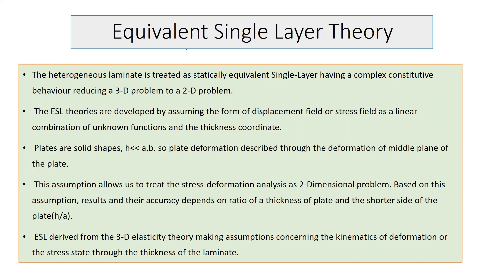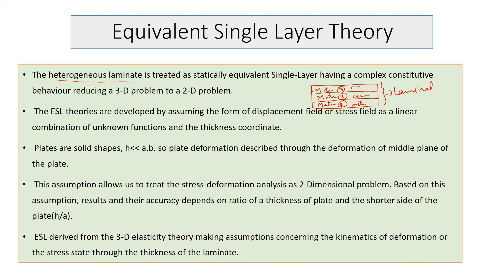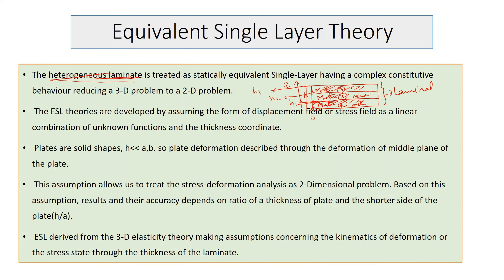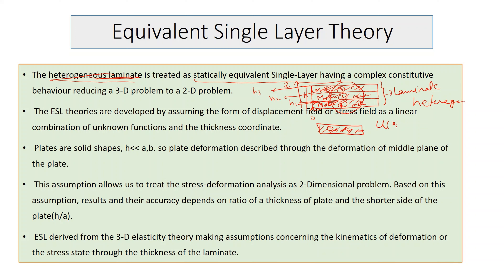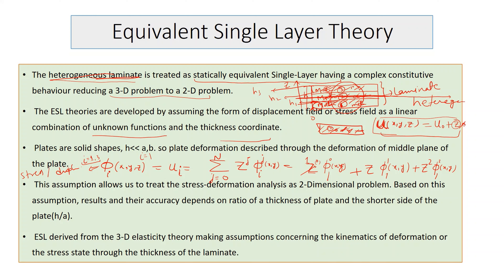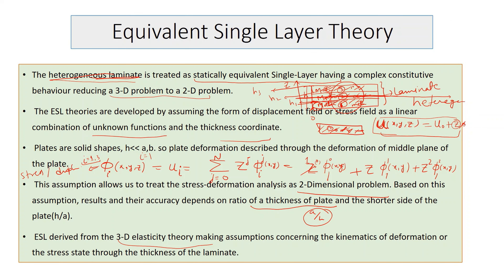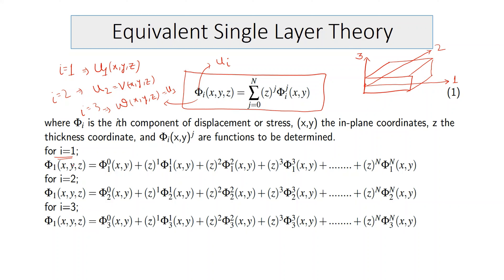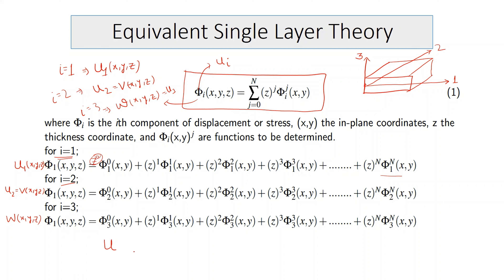Equivalent Single Layer Theory (ESL)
In this video the Equivalent Single Layer Theory (ESL) is explained under which CLPT, FSDT, TSDT, and QUASI-3D lies.